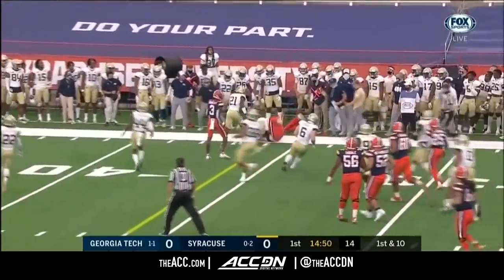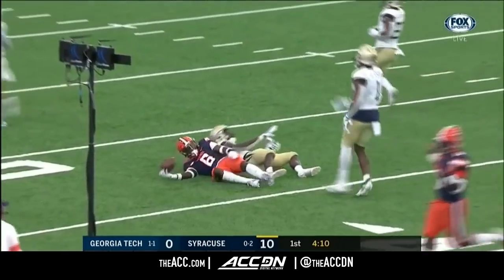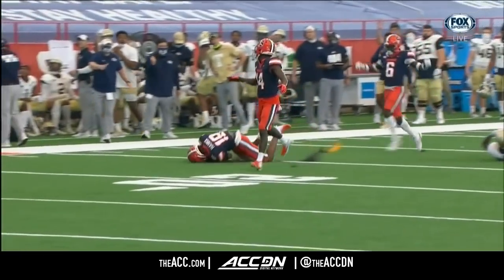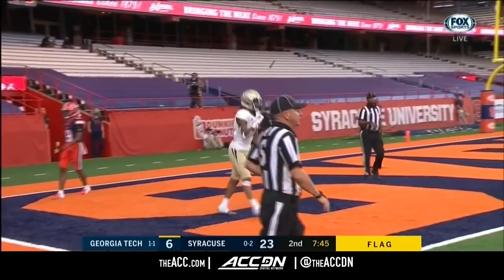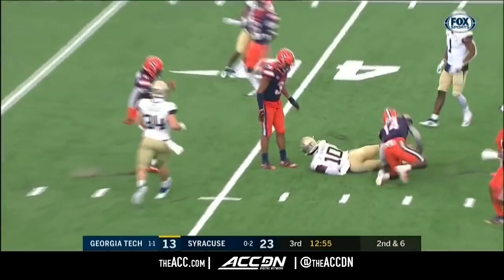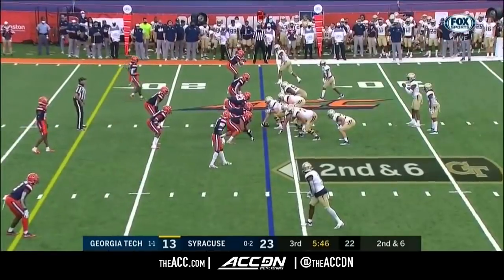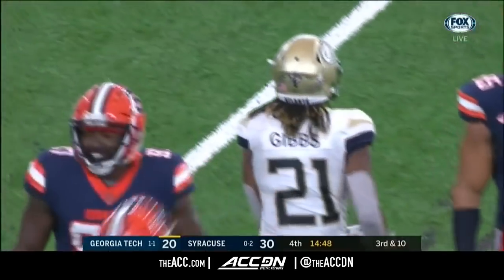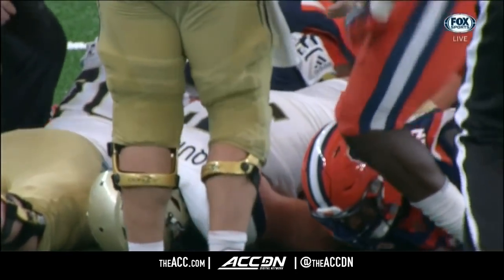Georgia Tech vs. Condensed Game | 2020 ACC Football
The Syracuse Orange defended their home turf with a 37-20 victory over Georgia Tech.  Syracuse quarterback Tommy DeVito threw for 194 yards and 2 touchdowns, and running back Sean Tucker rushed for 112 yards and 2 touchdowns in the win.  Jahmyr Gibbs rushed for 105 yards and had 26 yards received and a touchdown reception for the Yellow Jackets.